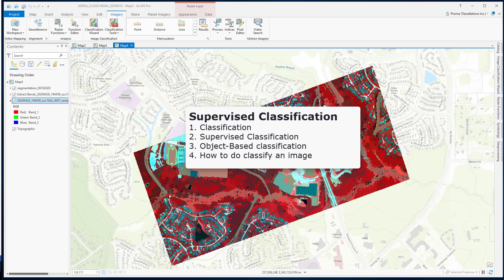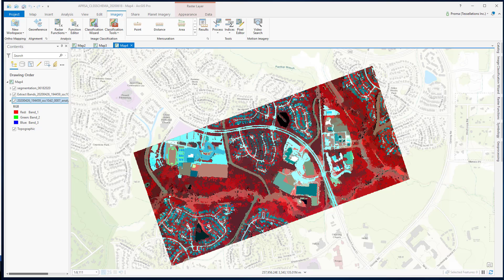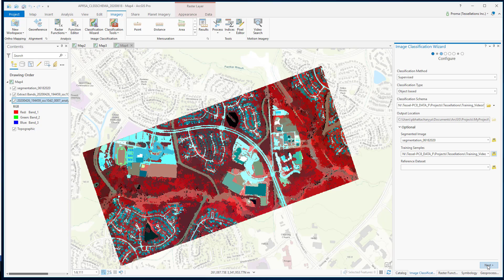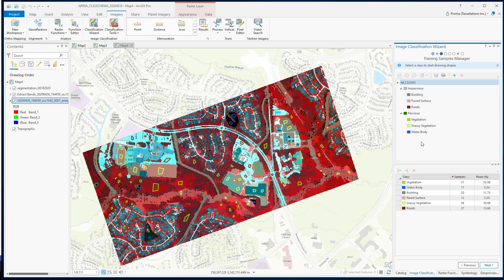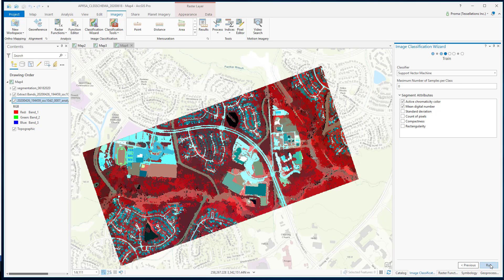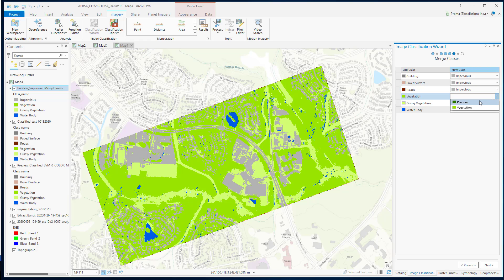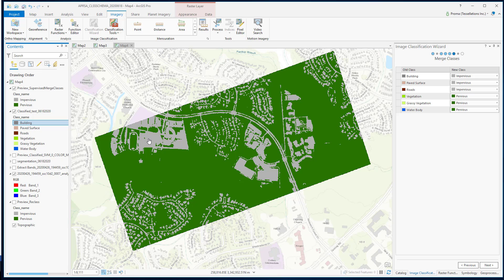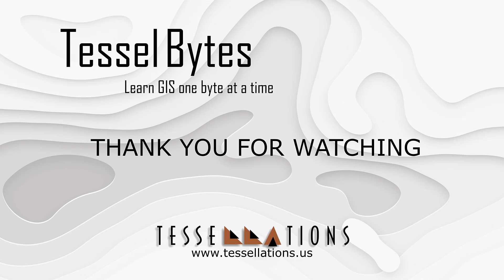ArcGIS Pro: Supervised Classification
A short video on how to use a segmented image for supervised classification Courtesy of Tessellations Inc., visit us - Meet your GIS Company where quality matters.

Table of Contents:

00:00 - Introduction
00:09 - Getting Started
00:57 - Classification Wizard
02:08 - Support Vector Machine
03:12 - Final Classification
04:01 - Recap
04:09 - Outro